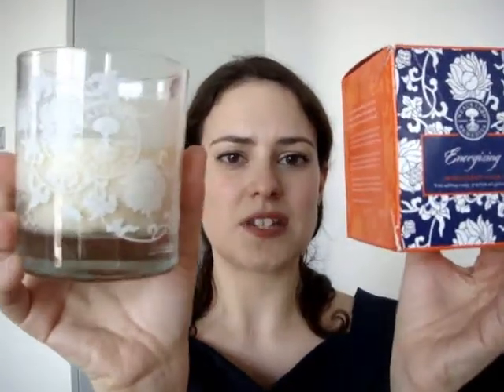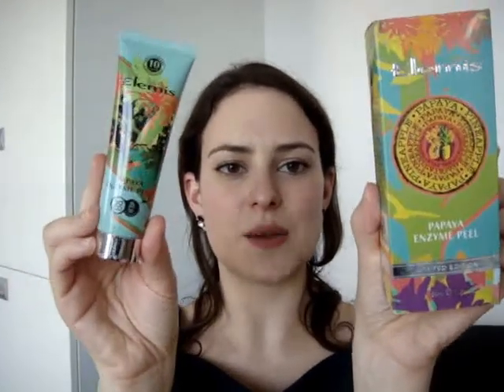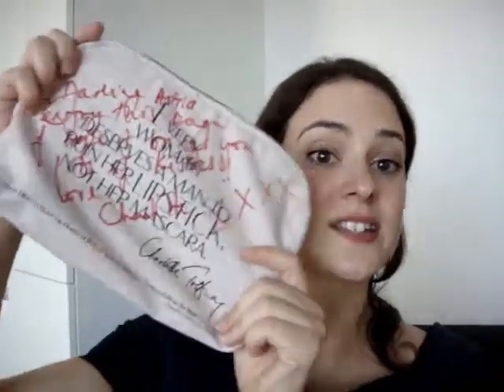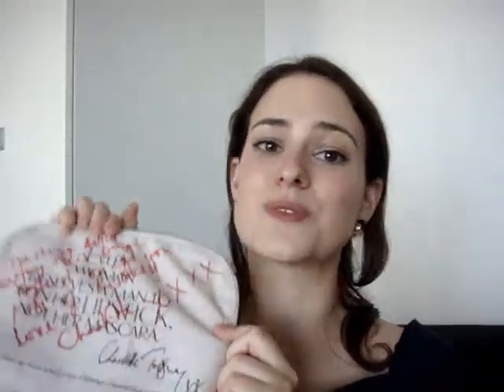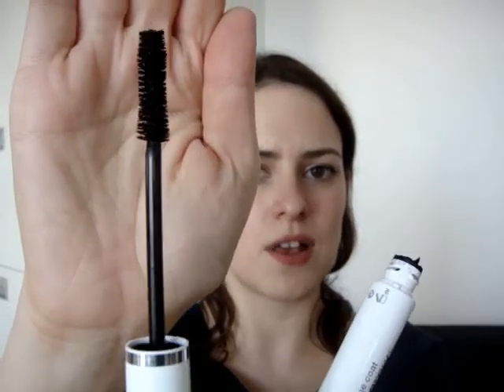Favourite Products: June 2013 (Very Belated!)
Products mentioned:
Neal's Yard Remedies Energising Aromatherapy Candle
Cowshed Moody Cow Balancing Room Candle
Yankee Candles in Black Coconut/ White Gardenia
Clarins Body Treatment Oil in Relax
Soap & Glory Whipped Clean Shower Butter
This Works Clean Skin 5-in-1 Cleansing Water
Alpha H Age Delay Cleansing Oil (it's actually a balm cleanser)
Elemis Papaya Enzyme Peel
Clarins Exfoliating Toner
Almay Get Up & Grow Mascara
NARS Velvet Matte Lip Pencil in Dragon Girl
Rimmel London Apocalips in Big Bang

Charlotte Tilbury Makeup House of Rocknkohl

Book: The Hundred Year Old Man Who Climbed Out of The Window and Disappeared by Jonas Jonasson.
Synopsis: Sitting quietly in his room in an old people's home, Allan Karlsson is waiting for a party he doesn't want to begin. His one-hundredth birthday party to be precise. The Mayor will be there. The press will be there. But, as it turns out, Allan will not... Escaping (in his slippers) through his bedroom window, into the flowerbed, Allan makes his getaway. And so begins his picaresque and unlikely journey involving criminals, several murders, a suitcase full of cash and incompetent police. As his escapades unfold, Allan's earlier life is revealed. A life in which- remarkably- he played a key role behind the scenes in some of the momentous events of the twentieth century.